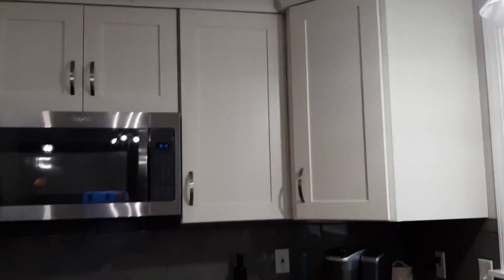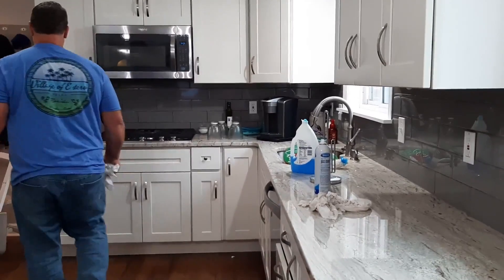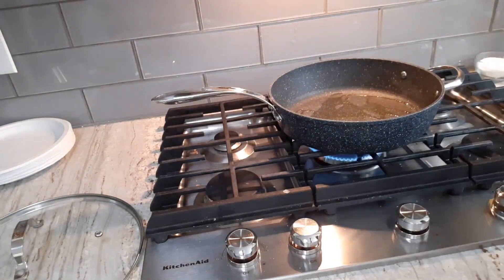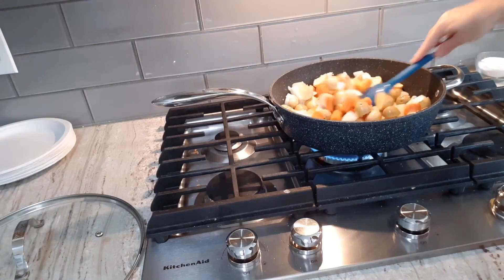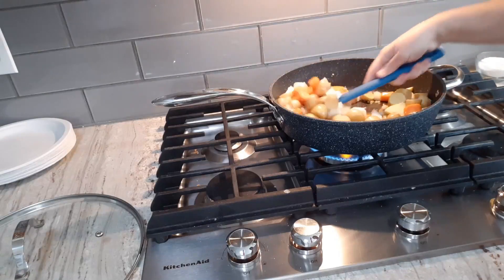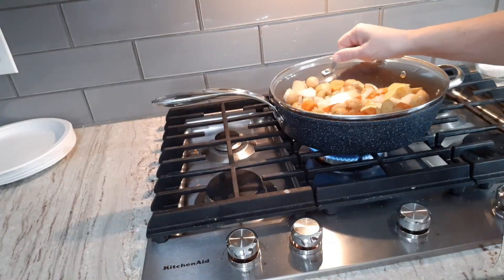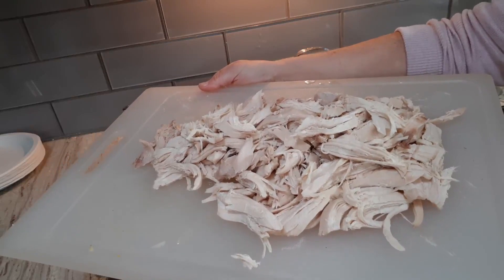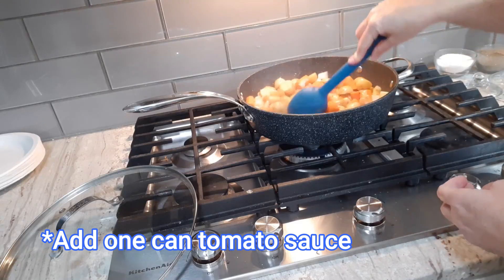Comfort foods! Under 200 calories! Chicken Stew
If you are anything like me, dinner can derail you, quickly!  The day goes fine -- eating on point, low calorie, low Weight Watchers points- but dinner can really create an issue!  I love to have low calorie, WW friendly recipes that are quick to come together but also very satisfying and adaptable.  I add in a little Saffron rice with this dish to make it even more decadent and comforting!  1/4 is all you need and that add in about 6 WW points and about 160 calories additionally depending on the brand!

*In full support and compliance of the FTC Disclosure rules, If you make a purchase through the links posted below, I may receive compensation on qualifying purchases.
In some cases products were given to me for review and in some cases I may have been paid. This channel wants to be fully transparent to its viewers.*

Things I use in my WW Kitchen